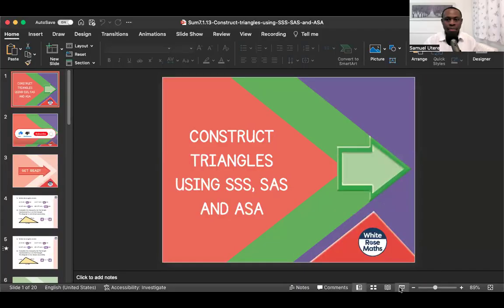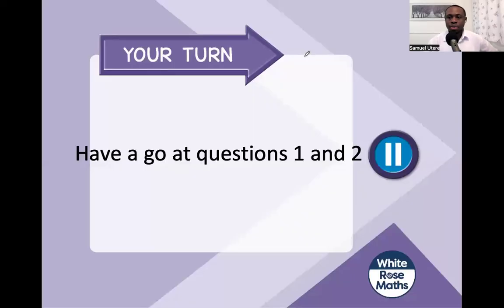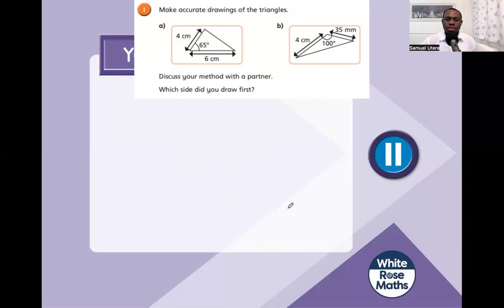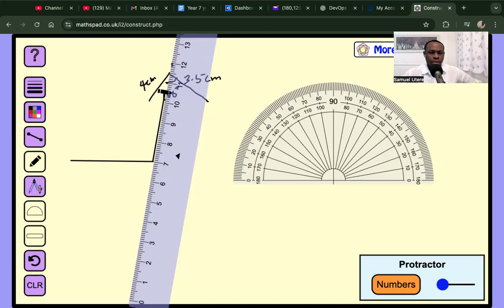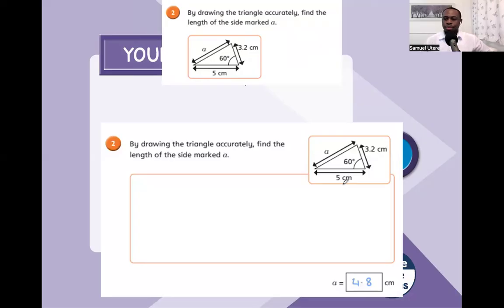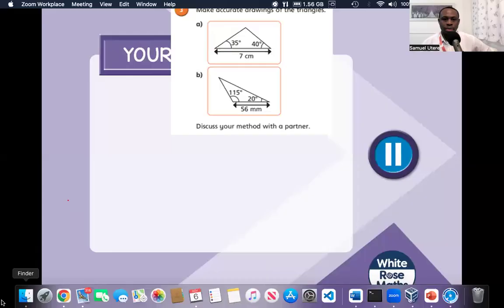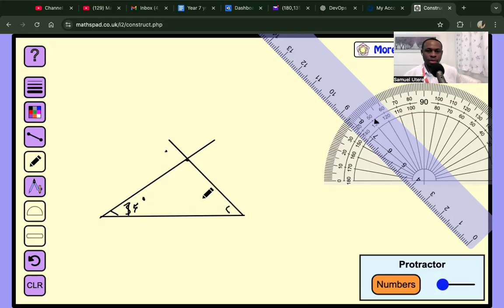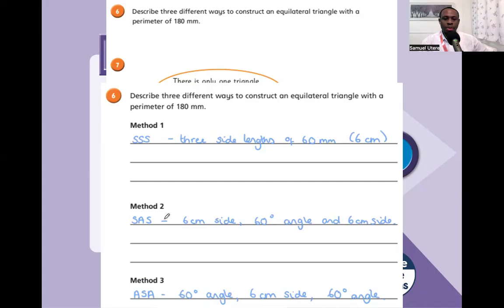SSS, SAS, ASA Triangles Explained in Simple Steps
Continue your **geometry** education by learning **how to draw** precise SSS, SAS and ASA triangles! This video demonstrates the **construction** of different triangles using a **protractor, compass and ruler**. Master **math geometry** with these **triangle drawing** techniques!